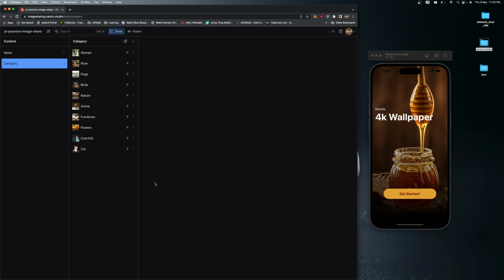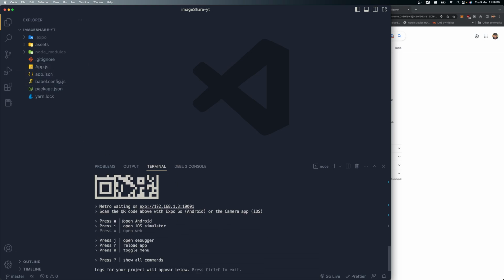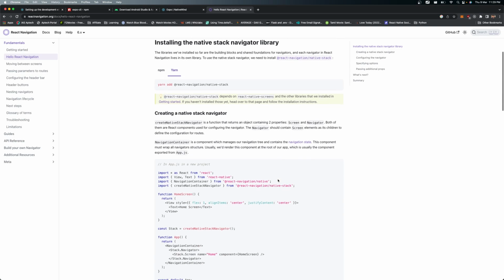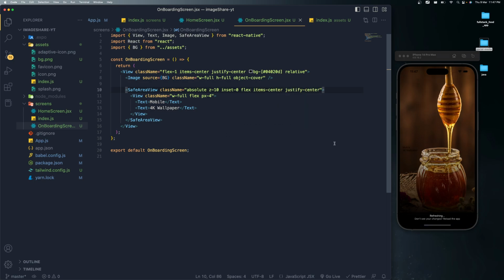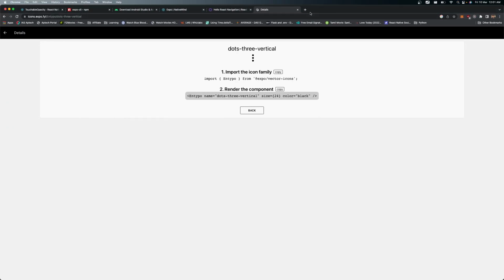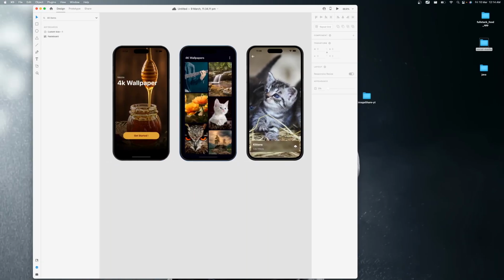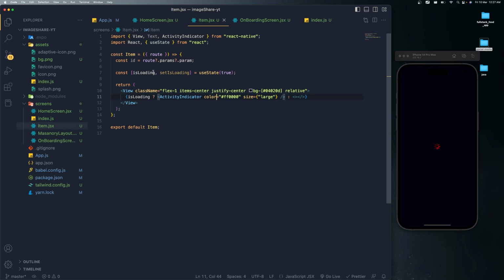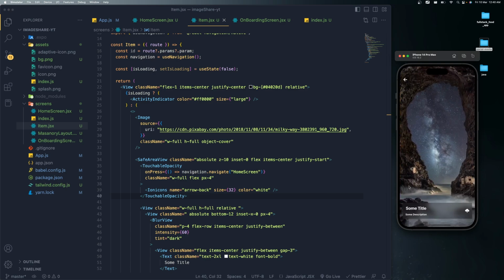PixShare - Full Stack Mobile App Build | For Beginners | React Native | Sanity - Part-I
In this video, we gonna learn how to build a full stack hybrid mobile application using react native expo & sanity io including download the images to media library.

In this video, you'll learn:
- Advanced React Native Best Practices, such as folder & file structure, hooks, and refs
- Creating a User Interface using Tailwindcss
- Working with Sanity.io & Its API Endpoints